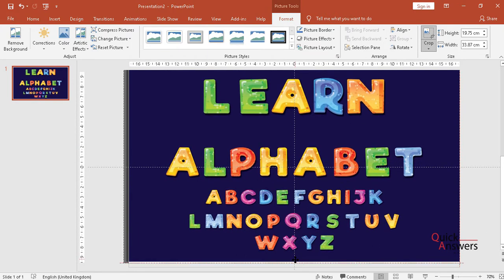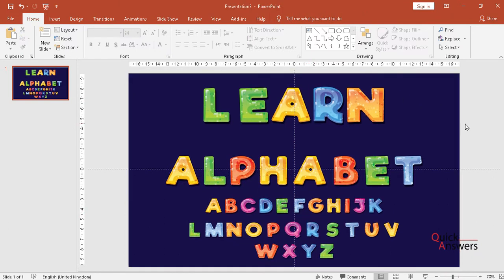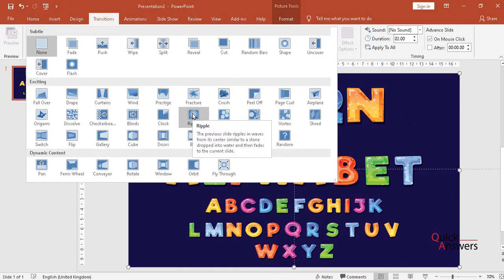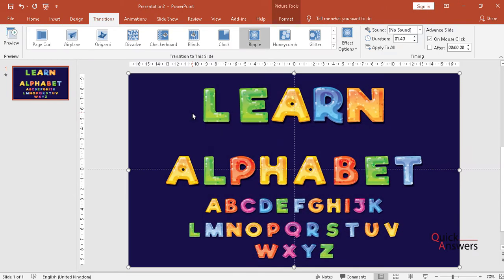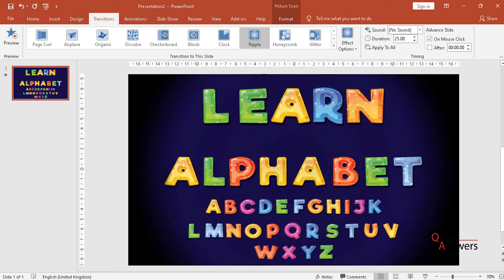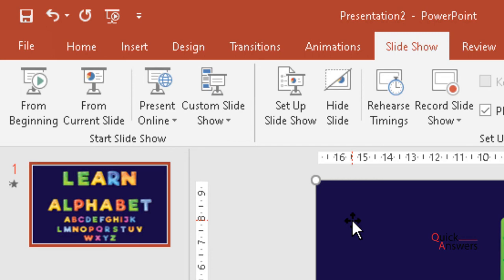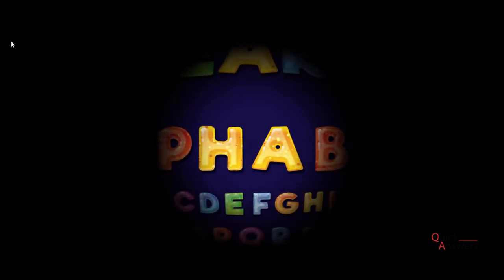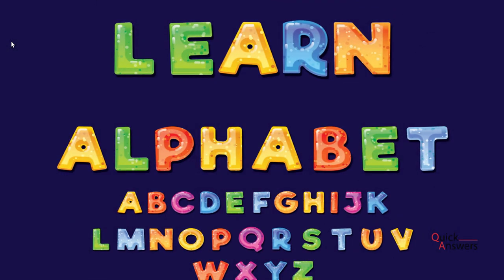How to add fancy animation on PowerPoint Learn English alphabet ABCDEFGHIJKLMNOPQRSTUVWXYZ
How to add fancy animation on PowerPoint (Learn English alphabet) A B C D E F G H I J K L M N O P Q R S T V W X Y Z